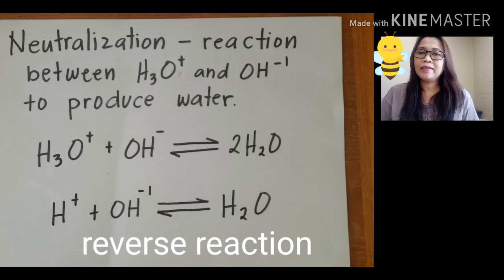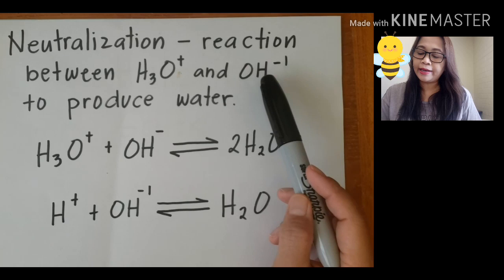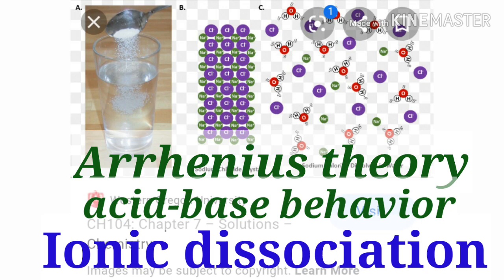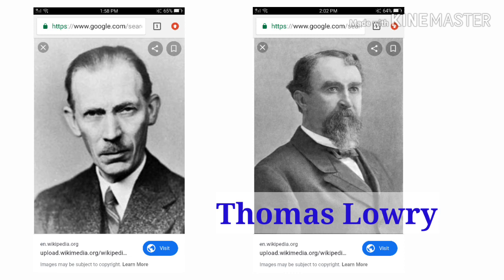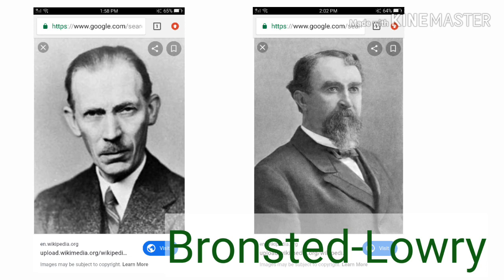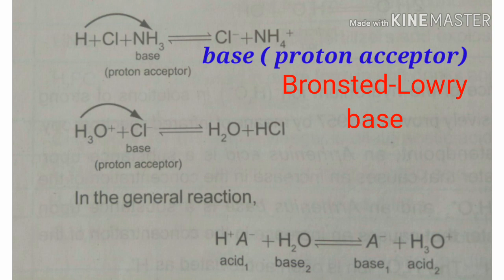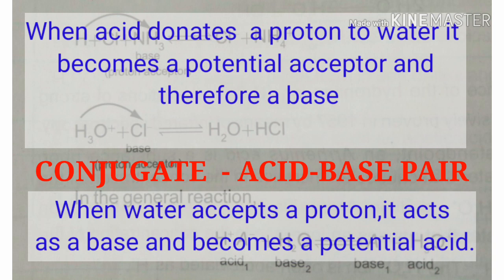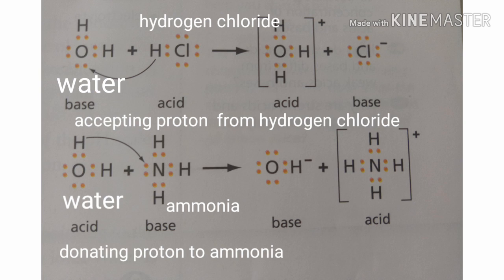Neutralization /Proton Donors and Acceptors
This lesson will help you understand the process of neutralization and how water acts as a base and as an acid.